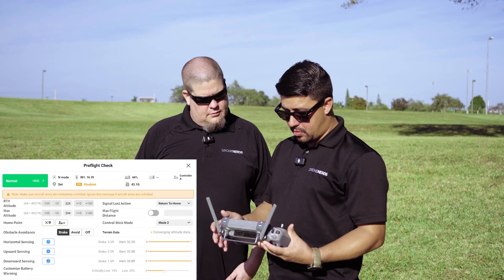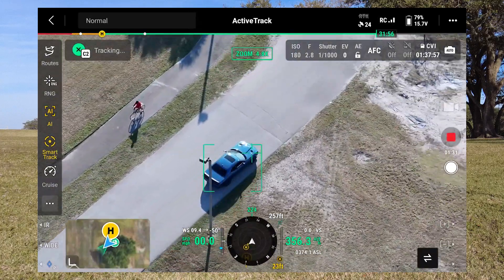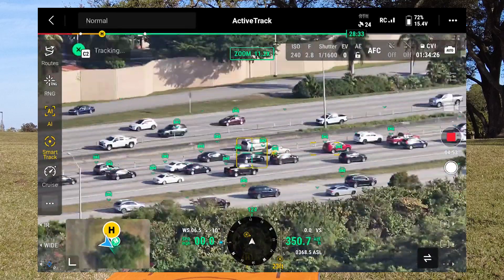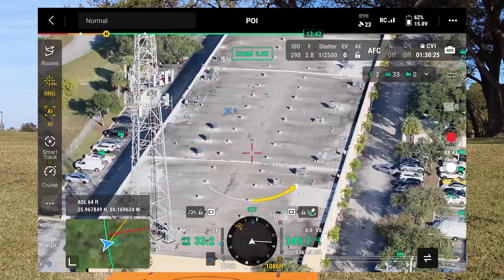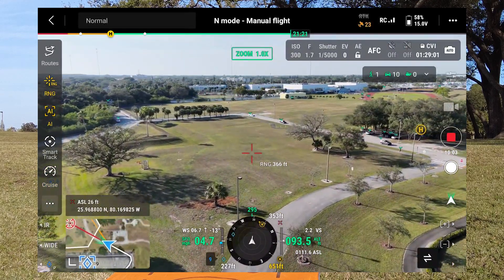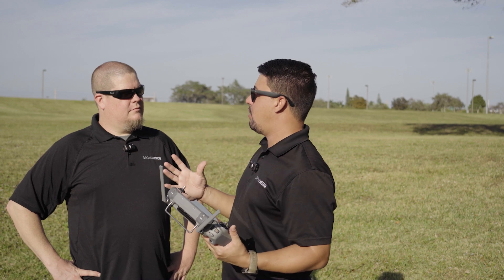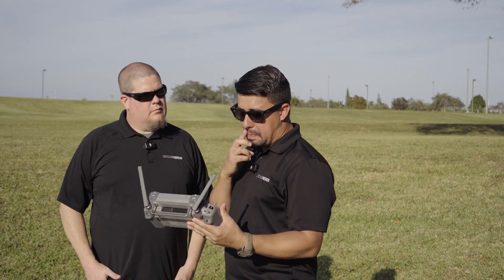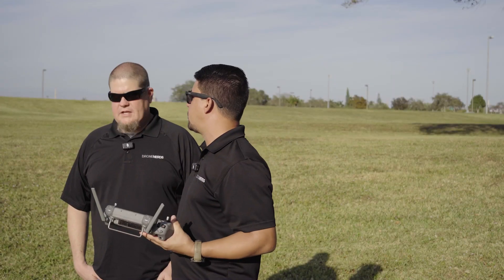Matrice 4T | In Field Demonstration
Join us in the field as we put the DJI Matrice 4T to the test, showcasing its capabilities and features in a real-world setting. Here our team will go over the AI features, thermal camera capabilities, and more. The Matrice 4T, with its advanced thermal imaging capabilities, is an ideal tool for a variety of applications, from search and rescue to infrastructure inspection. Learn why this is a fantastic solution for your thermal needs all in one durable and portable option.

00:00 - Introduction to Matrice 4 Thermal
00:40 - AI Features (Objection Detection, Active Tracking, & Laser Rangefinder)
05:28 - Thermal Camera Features
05:52 - Annotation Points
07:42 - Cruise Control
08:45 - Fly To Features
10:26 - Observe View
11:35 - Drawing 3D Areas & Measuring Distances
13:48 - Return to Home & Landing
14:50 - Propellers
15:09 - M4T Wrap Up and M4 Series Comparison